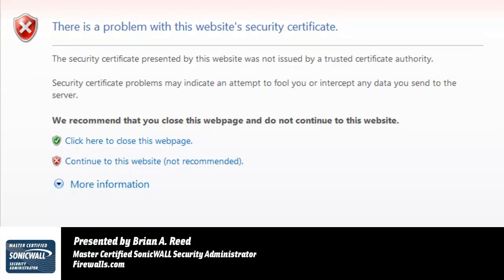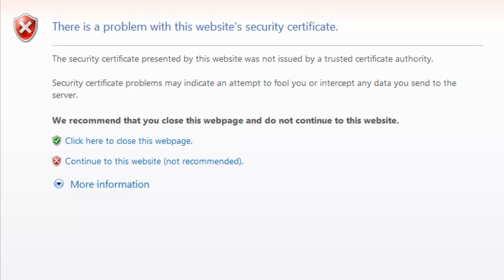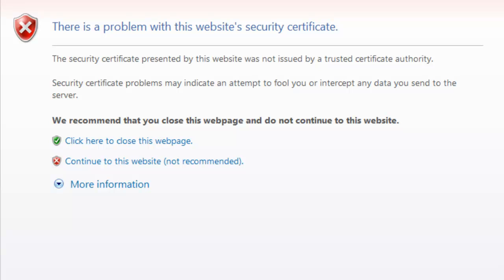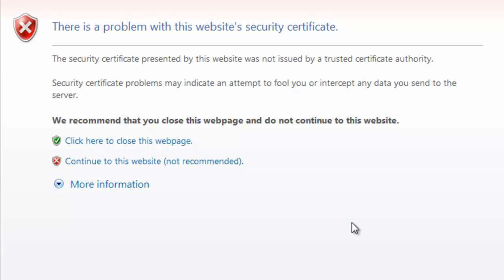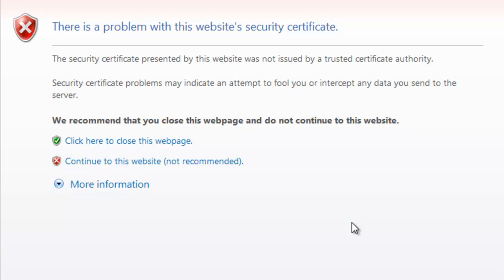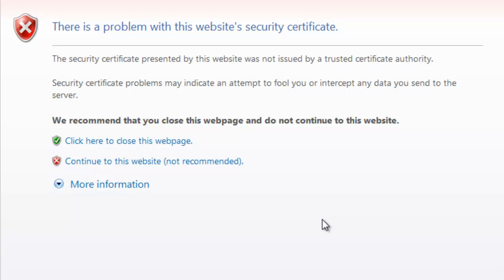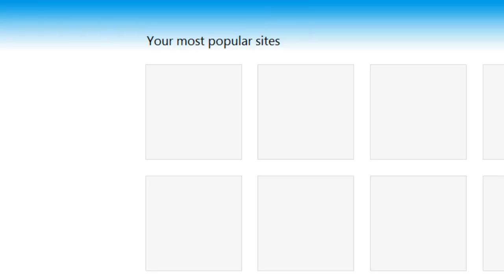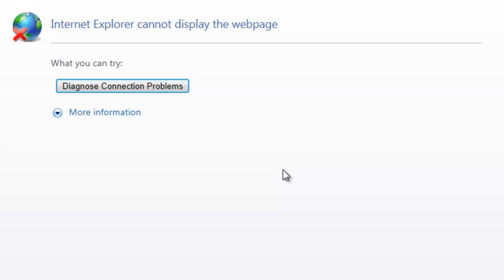SSL Certificate Control with SonicWALL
Demonstration of how the SonicWALL UTM firewall can protect your users from invalid or bogus SSL website certificates.